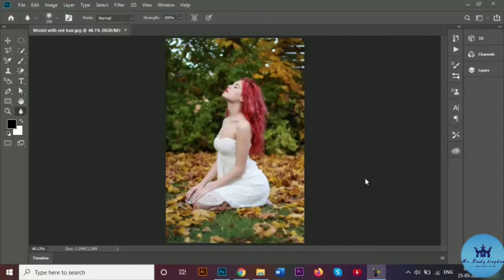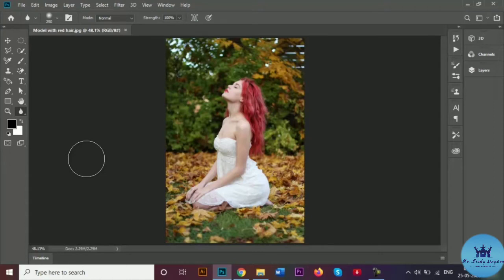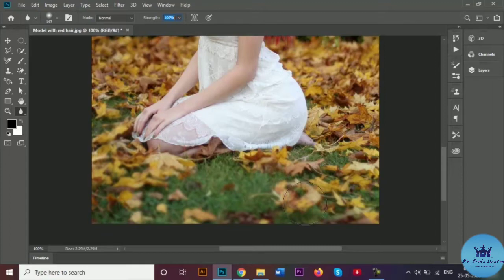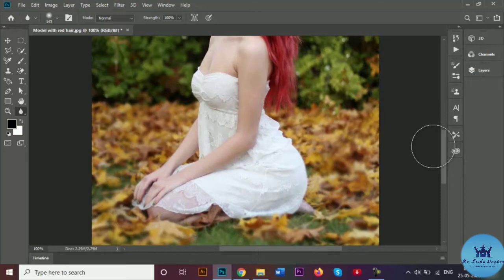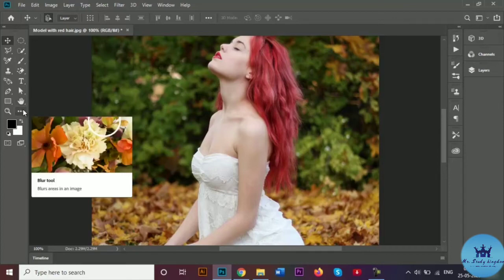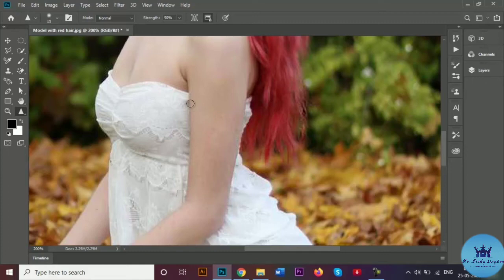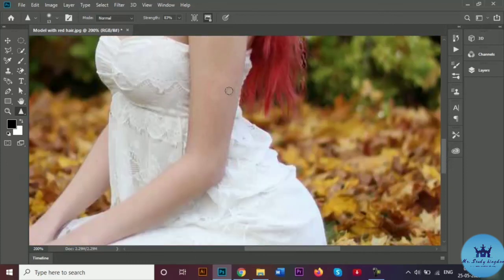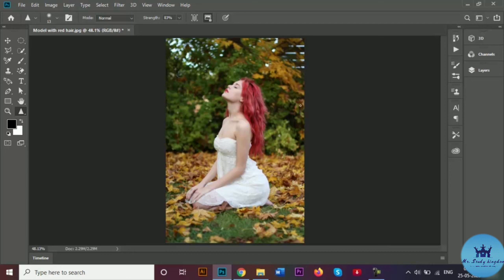Blur & Sharpen Tool | Adobe Photoshop Course For Beginner | Class 14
Hey Everyone, This is  class 14  of Photoshop for Complete Photoshop course series |
In this class  I will  Learn you Blur  tools & Sharpen Tool. There are Pretty basic tool to for photo retouching but somthing good for the beginners.

MY GEARS
➡Main Camera Mic

blur and sharpen tool in photoshop,blur sharpen and smudge tool in photoshop,